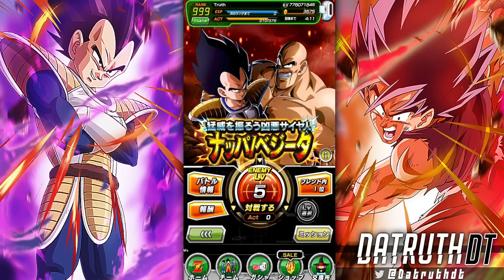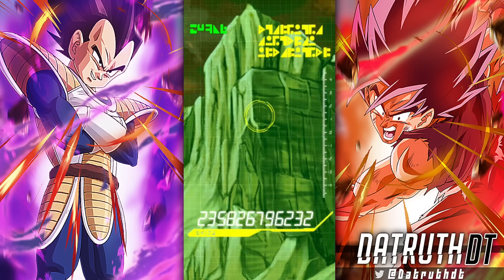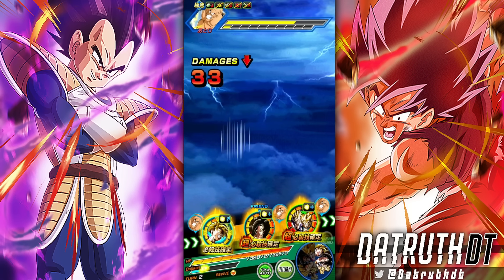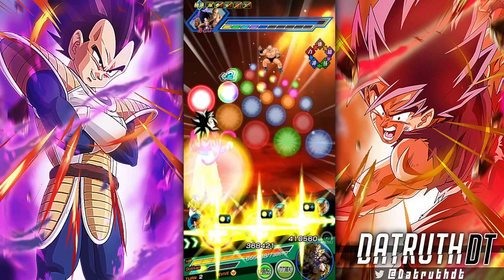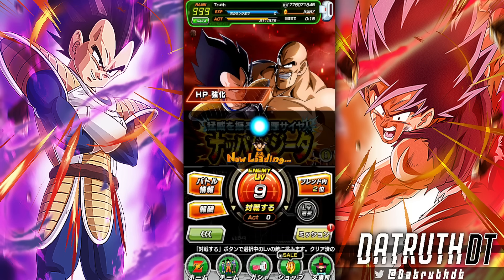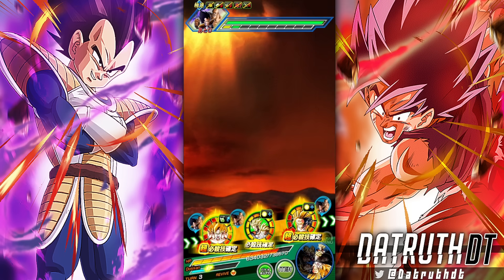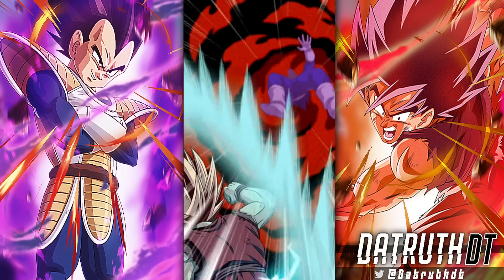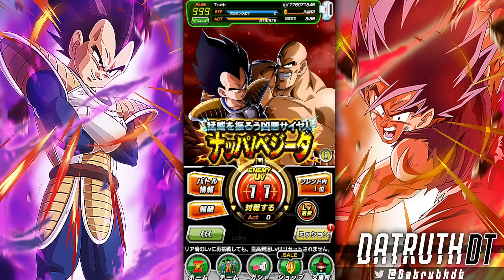EARTH-BRED FIGHTERS! STAGE 10! AGL LR NAPPA & VEGETA'S EZA EVENT! (DBZ: Dokkan Battle)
Video Title: EARTH-BRED FIGHTERS! STAGE 10! AGL LR NAPPA & VEGETA'S EZA EVENT! (DBZ: Dokkan Battle)